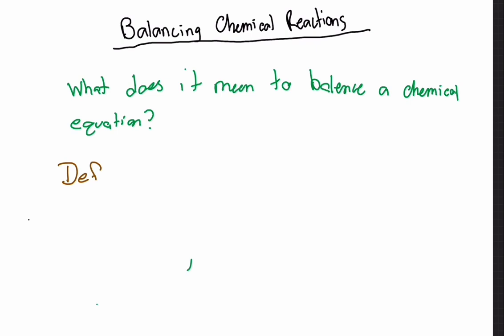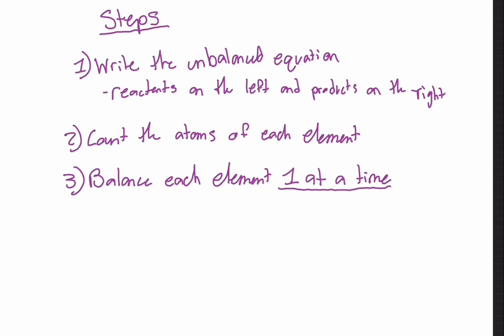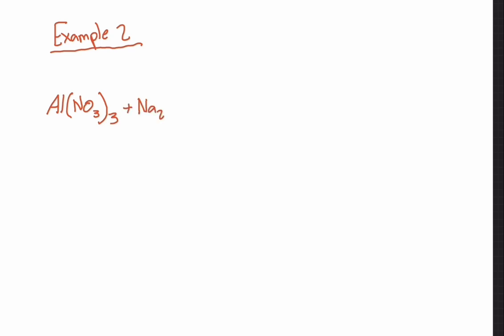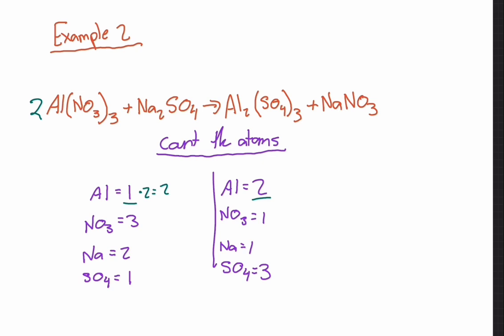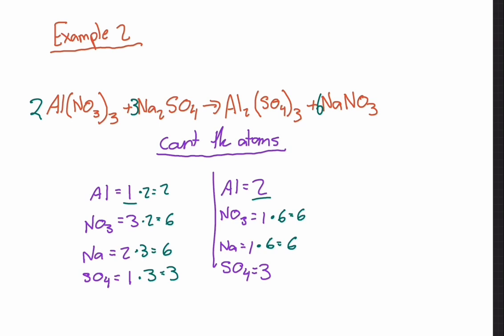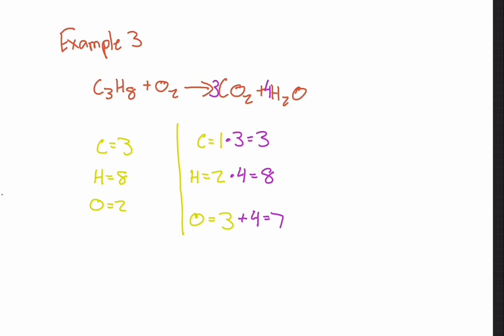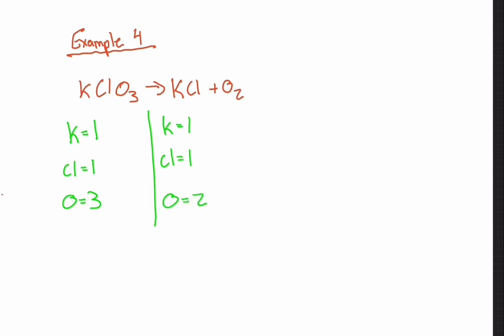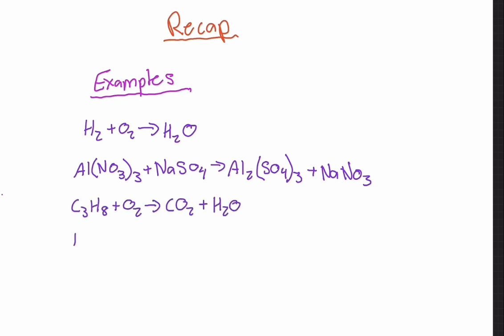How To Balance Chemical Equations: A Step-by-Step Guide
In this video, you’ll learn how to balance chemical equations with a simple, step-by-step approach. Perfect for students or anyone new to chemistry, this tutorial breaks down the balancing process in an easy-to-understand way. By the end, you’ll have a solid understanding of balancing equations, ensuring you’re prepared for your science or chemistry studies. Whether you’re preparing for exams or just need a refresher, this video covers everything you need to know.